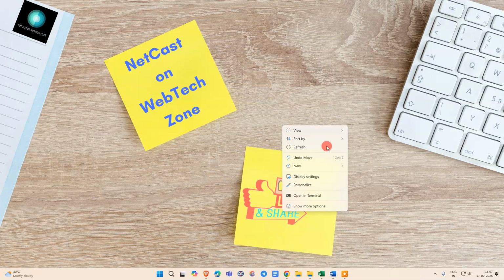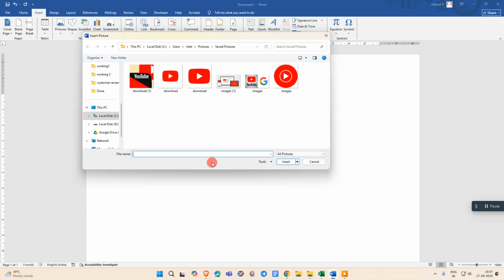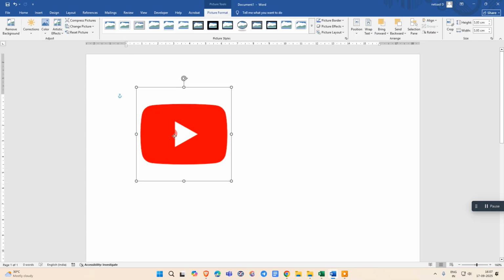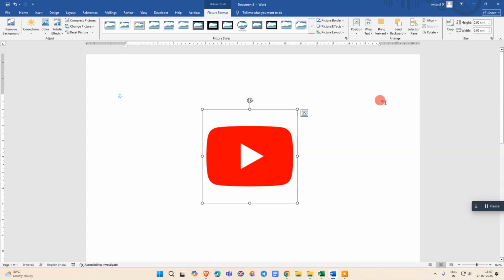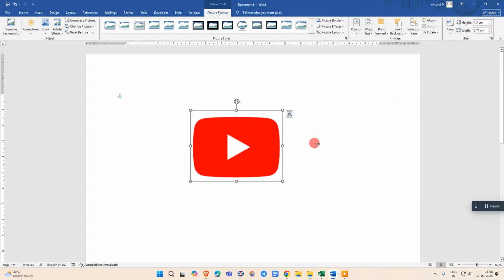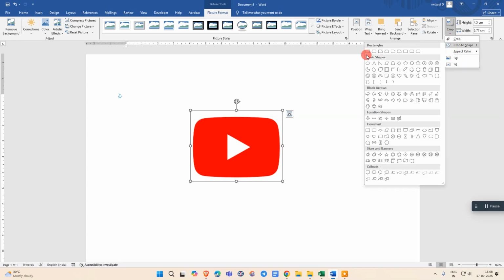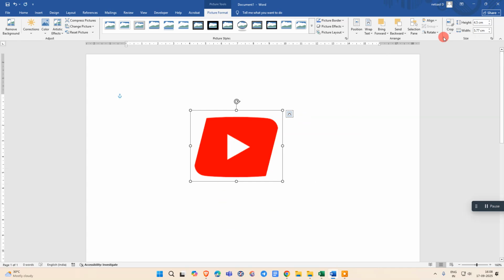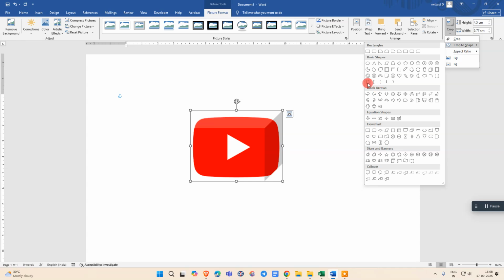How To Crop A Picture In Any Shape In Word | Crop A Picture To A Certain Shape In Word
In this video I show how to crop picture in any shapes in Microsoft Word. First insert your image from insert tab then go to picture format and use crop option. You can crop simple or choose crop to shape to make circle, heart or any custom shape.

Queries covered in this video:
How to crop picture in shapes in Microsoft Word
How to use crop to shape option
How to insert and move images in Word